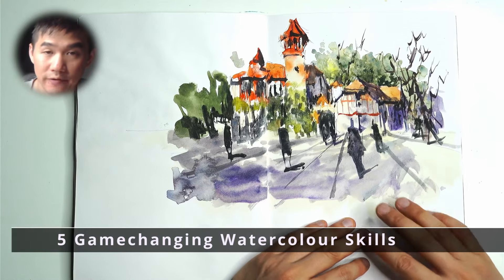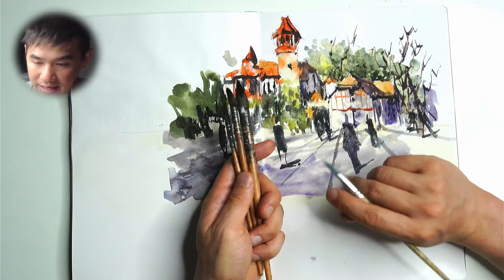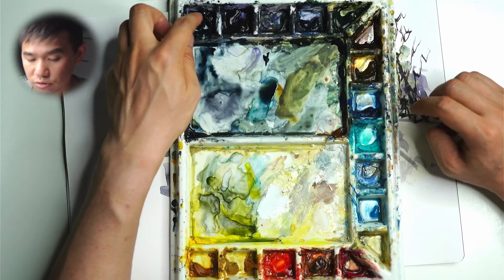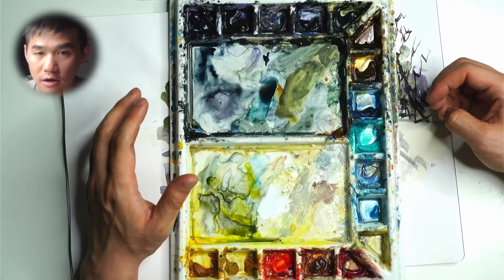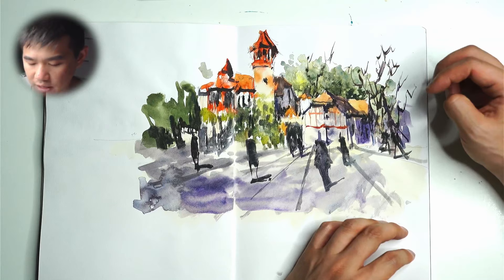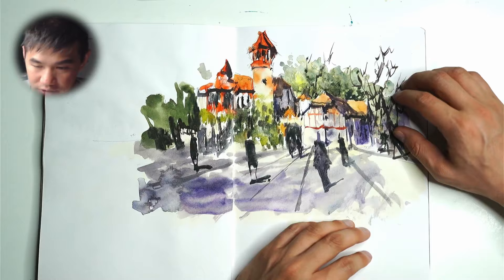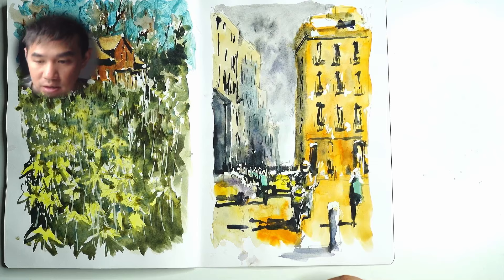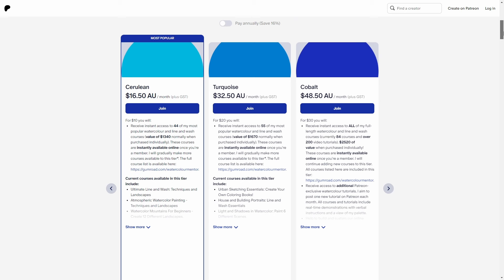5 Watercolor Skills That Made My Paintings Take Off!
These 5 skills helped me improve the most out of everything I've learned. Just recognizing and being able to apply different values in watercolor was a game-changer! Find out what these 5 skills are and how you can apply them in your paintings.

► My Shop (I recommend these materials):